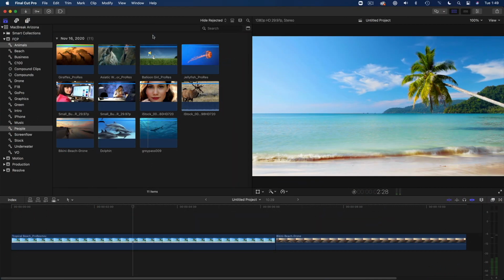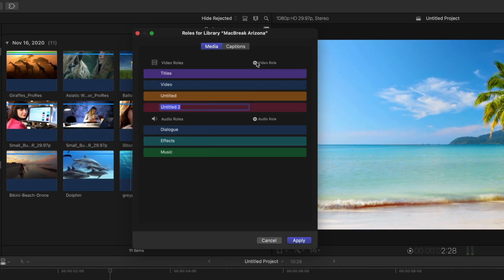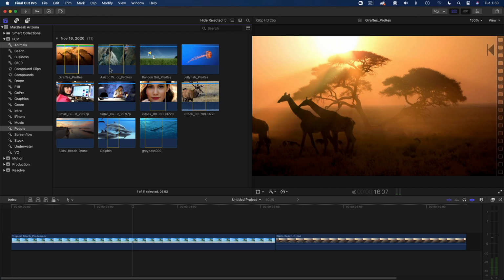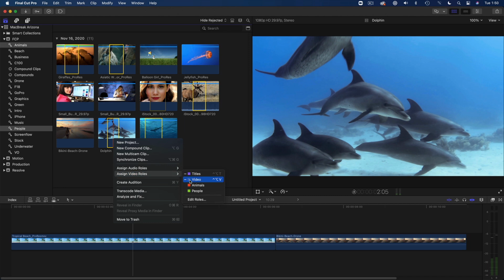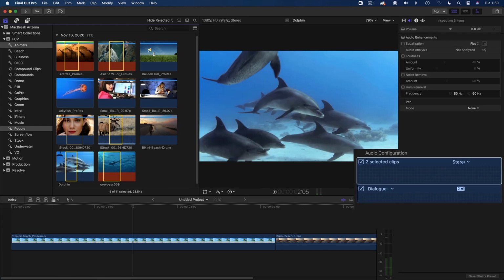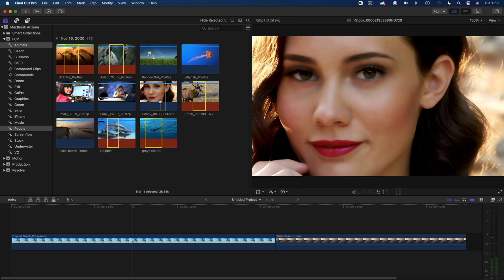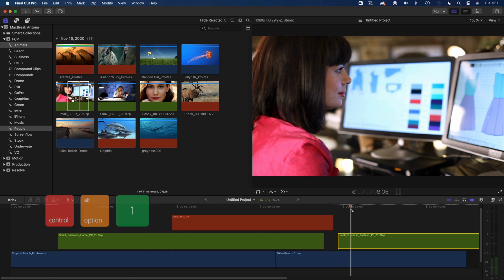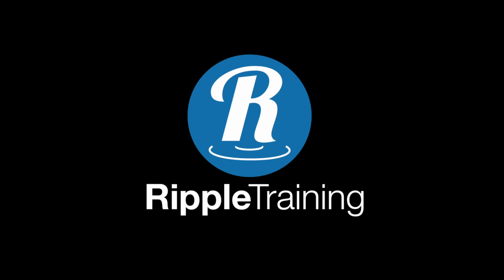Ep 56 Color Tag Your B Roll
In this :60 QuickTip, Steve shows you how create and assign custom role colors to b-roll in FCP X. Check out our library of Final Cut Pro tutorials